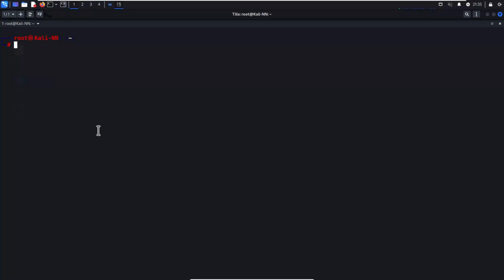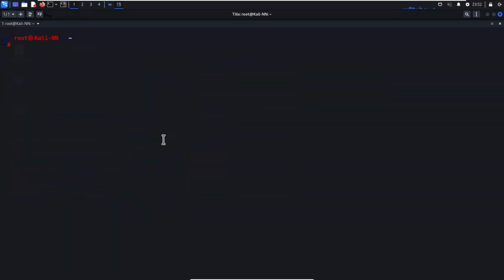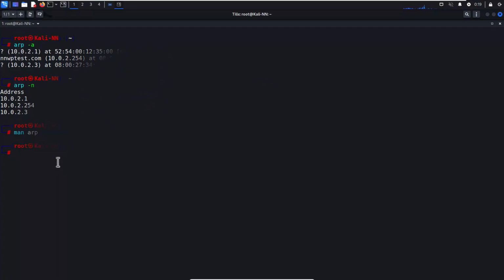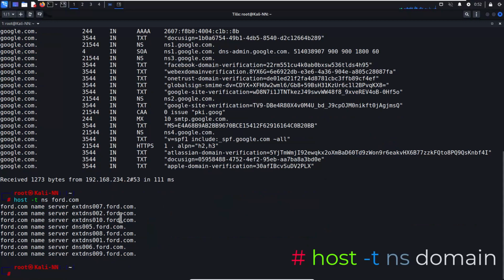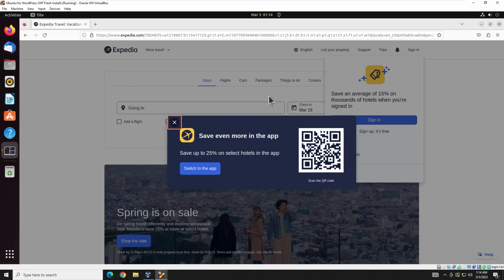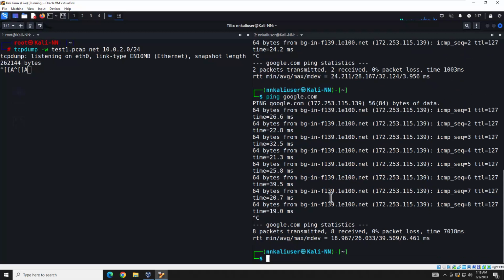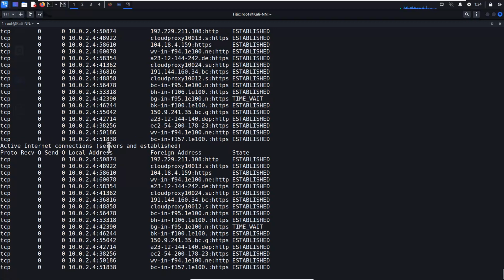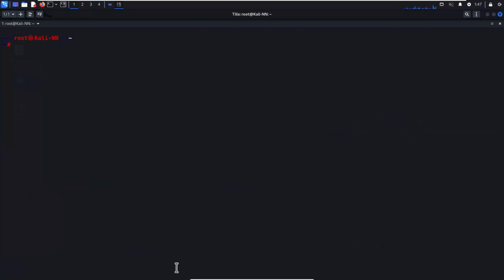The Top 10 Linux Command Line Tools You Need to Know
Top 10 Command Line Tools for System Administrators, Pen Testers, and Ethical Hackers!

In this video, we will be discussing the top ten most essential Linux command line networking tools that every Linux system administrator, penetration tester, ethical hacker, and other security professionals should be familiar with. We will begin by discussing some basic networking tools such as ping, traceroute, and ifconfig, which are useful for testing network connectivity and troubleshooting network issues. We will then move on to more advanced tools such as curl, tcpdump, and netstat, which provide detailed information on network connections and traffic. We will also cover tools like dig and host, which are used for DNS-related tasks such as resolving domain names and checking DNS records.

Throughout the video, we will provide examples and demonstrations of each tool, along with tips and tricks for using them effectively. Whether you're a Linux system administrator, pen tester, ethical hacker, or security professional, this video will provide you with the knowledge and skills you need to effectively manage and secure your Linux network. I hope you enjoy the Top 10 Linux Networking Tools video!

Chapters:
0:00 Intro
2:03 ifconfig
3:08 ip
6:30 ping
8:27 arp
9:15 traceroute
12:15 host
14:12 dig
16:12 tcpdump
22:38 netstat
25:29 curl
29:00 Closing Statement :)